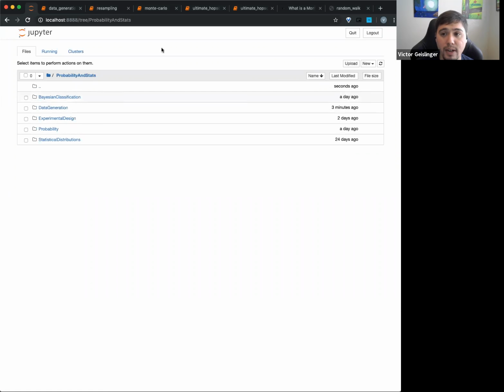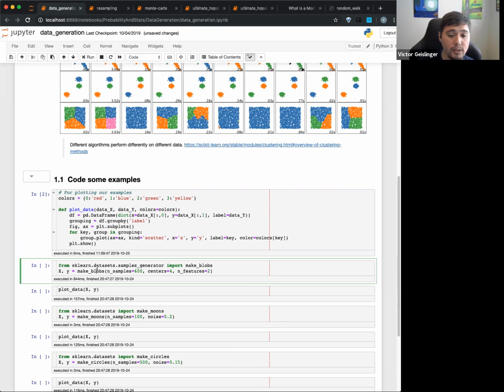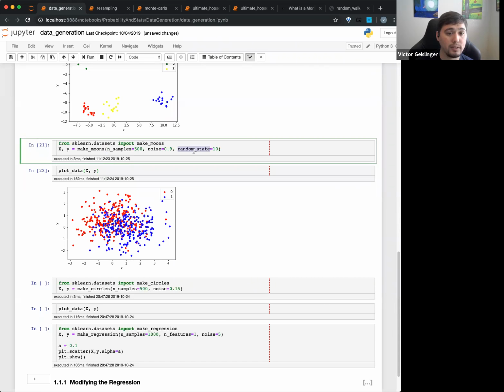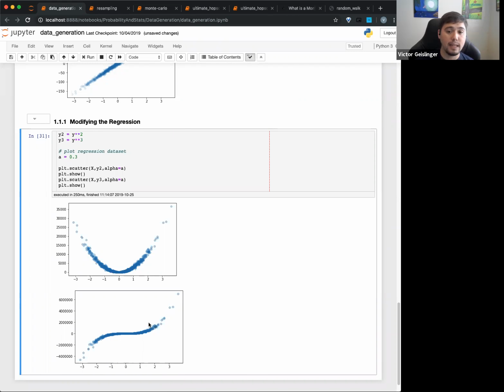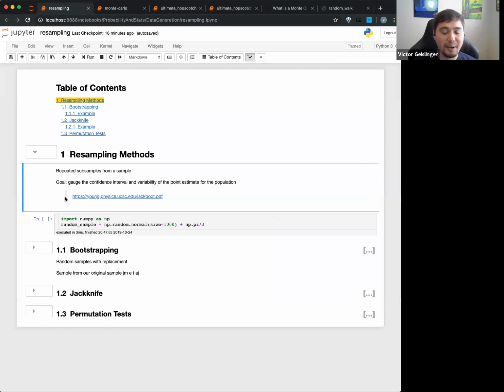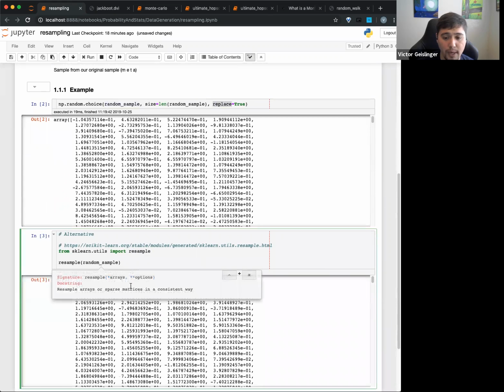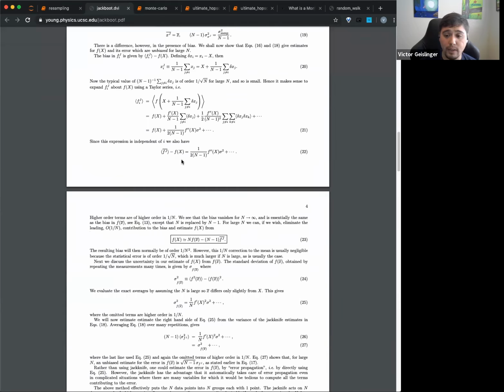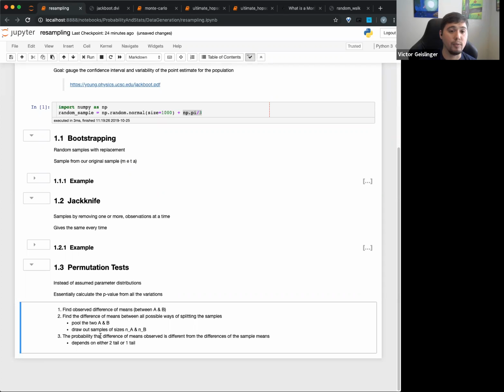Data Generation & Resampling - M3S24 [2019-10-25]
A quick overview of data generation & resampling techniques